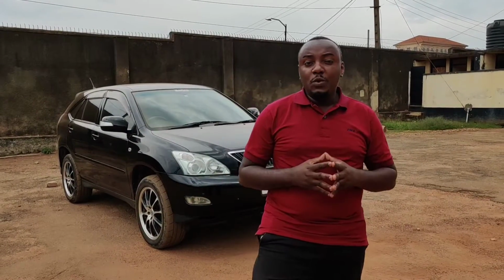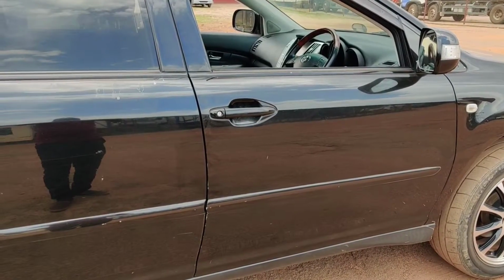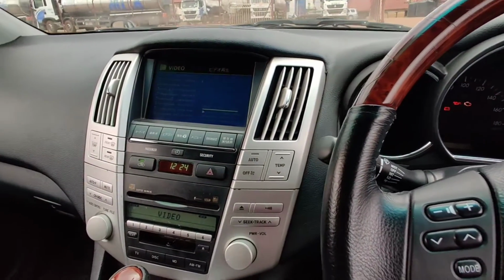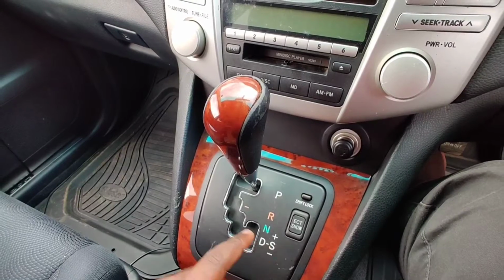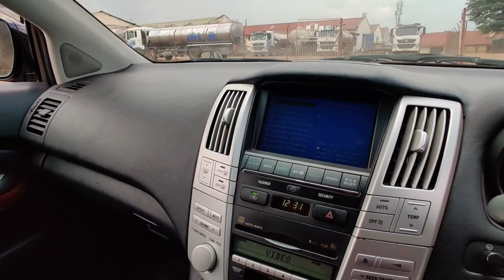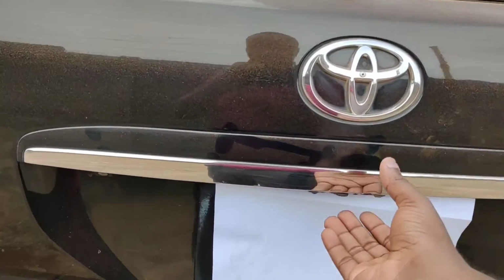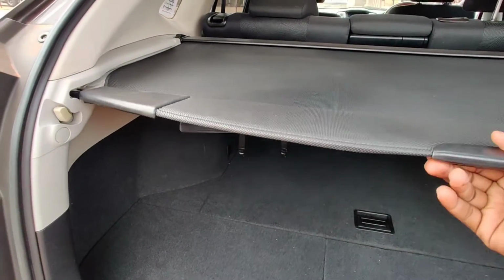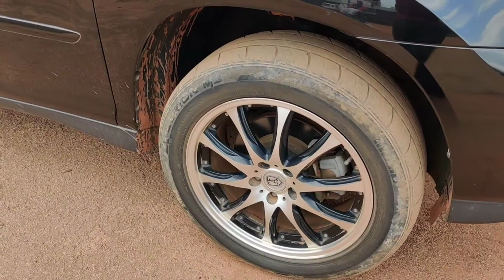2006 TOYOTA HARRIER REVIEW / DANGOTE REVIEWS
We supply and install EV chargers at your home parking lots and business premises.

Toyota Wish

 • Toyota Wish 1.8L ...
Toyota Harrier

 • 2006 TOYOTA HARRI...
Toyota Fielder

 • TOYOTA FIELDER VV...
Toyota Sienta

 • Toyota Seinta The...
Toyota Corolla Rumion

 • Toyota Corolla Ru...
RwandAir Bombardier CRJ-900

 • RwandAir Bombardi...
The Beloved IST

 • The Beloved IST
Tooro kingdom cultural dance at miss Uganda pageant

 • Tooro kingdom cul...
The beloved Toyota PREMIO 2007

 • The beloved Toyot...
The hidden treasures of Fort Jesus in Mombasa

 • The hidden treasu...
Toyota Corolla Spacio

 • Toyota Corolla Sp...
Toyota VOXY 2008 | Family sized fun

 • Toyota VOXY 2008 ...
Toyota Ractis TRD | Short and Sweet

 • Toyota Ractis TRD...
Mitsubishi Outlander | In-depth review

 • Mitsubishi Outlan...
Toyota Vitz in-depth review. The beloved 1L city boss

 • Toyota Vitz in-de...
Toyota Corolla Rumion | Dual VVTI 1.8L In-depth review

 • Toyota Corolla Ru...
Toyota Seinta The 7 Seater MPV 1.5L / 1.8L

 • Toyota Seinta The...
2004 HYUNDAI Tucson

 • 2004 HYUNDAI Tucson
2008 SUBARU FORESTER. DREAM CAR

 • 2008 SUBARU FORES...
TOYOTA FIELDER VVTI 1.8L / 1800CC 2008 INDEPTH REVIEW

 • TOYOTA FIELDER VV...
2006 TOYOTA HARRIER REVIEW / DANGOTE REVIEWS

 • 2006 TOYOTA HARRI...
Solar powered sprinkler irrigation system

 • Solar powered spr...
TOYOTA MARK X 2 5L 2007

 • TOYOTA MARK X 2 5...
2005 MARK X REVIEW DANGOTE REVIEWS

 • 2005 MARK X REVIE...
Toyota Wish 1.8L VVTI Review

Toyota Wish 1.8L VVTI Review This is a detailed review of the 2006 Toyota Harrier.

Toyota Harrier made use of a lot of technologies that were already tried and true. At least, in the beginning, the i4 and V6 engine and transmission options were the same as those found in the Toyota Camry and RAV4, meaning Toyota engineers could focus on the other facets of Toyota Harrier’s winning design.